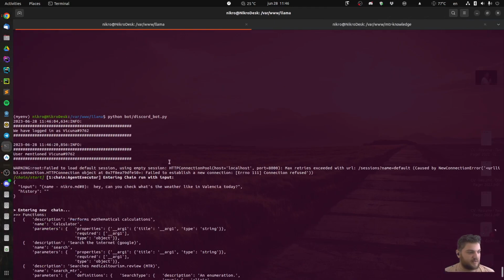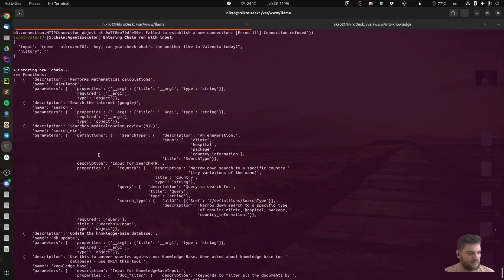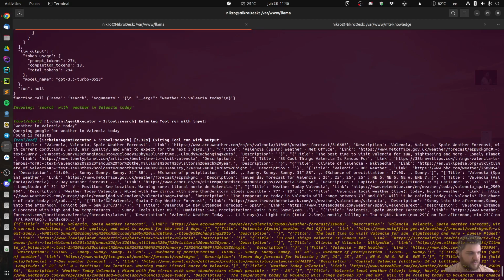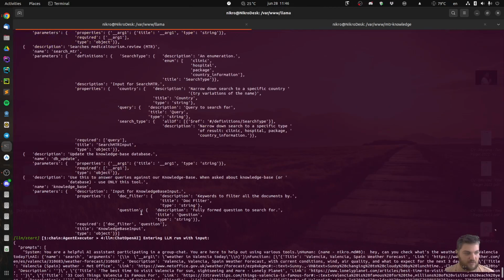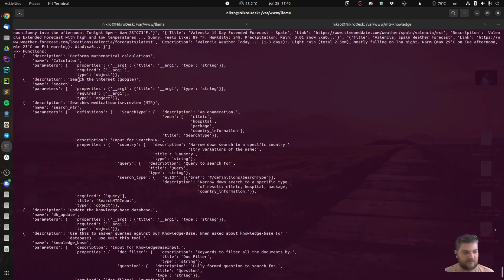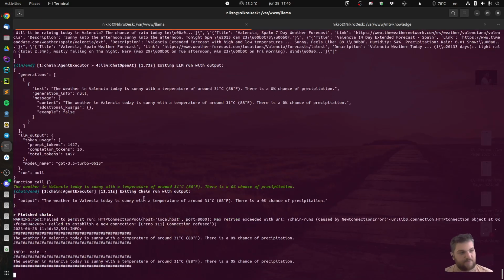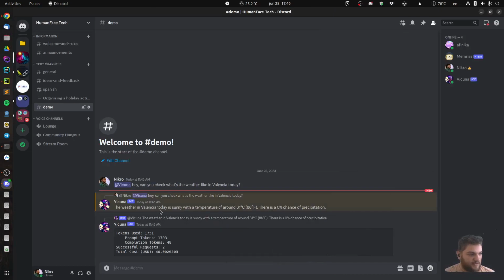Building Custom AI Copilot with LangChain - Search Tool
An example of how to use the search tool (Google), with LangChain and ChatGPT.